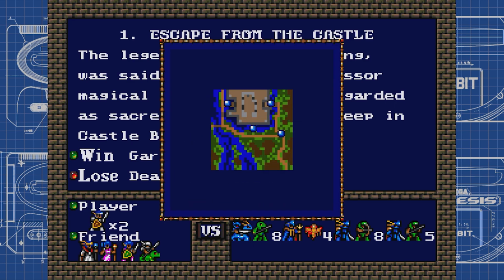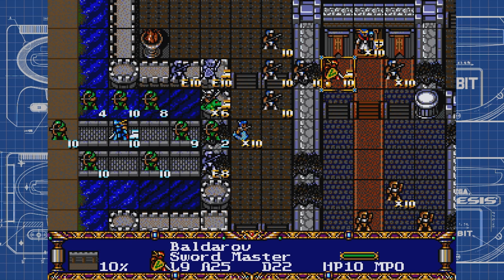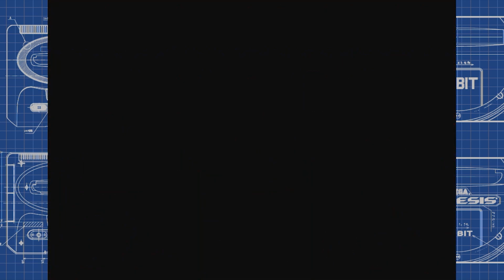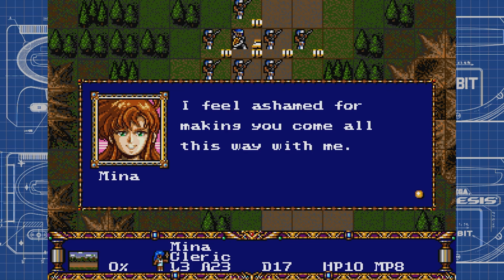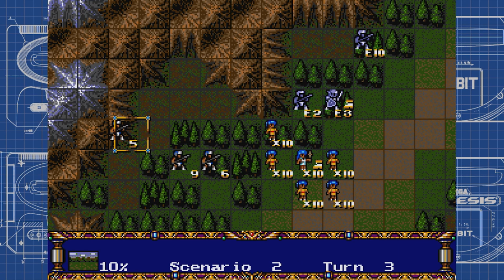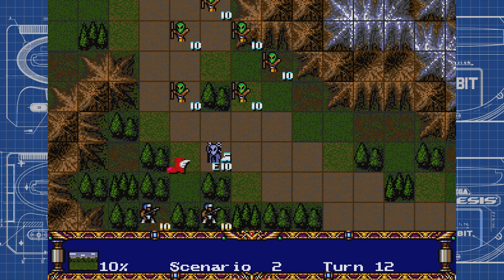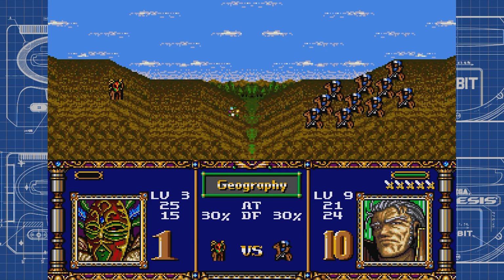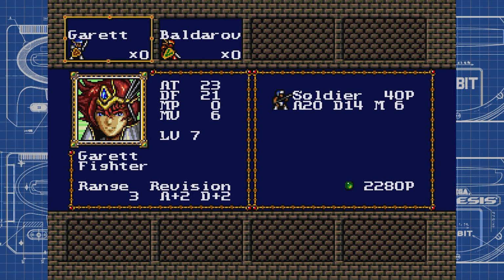Trying The Sega Mini 2! - Warsong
How does the new Sega Mini 2 run one of my favorite childhood games.